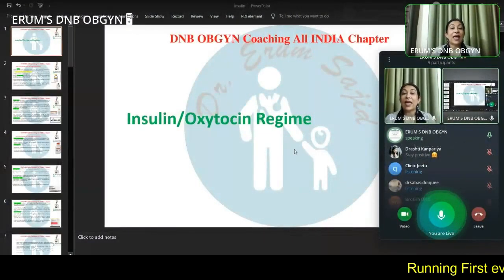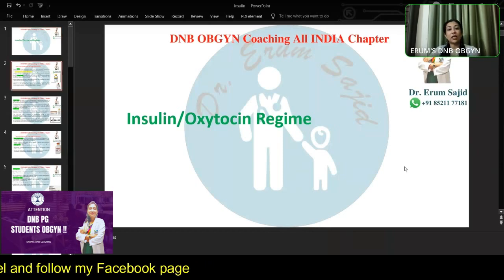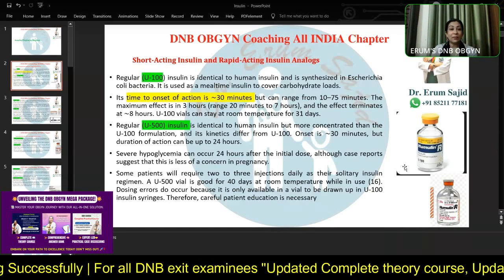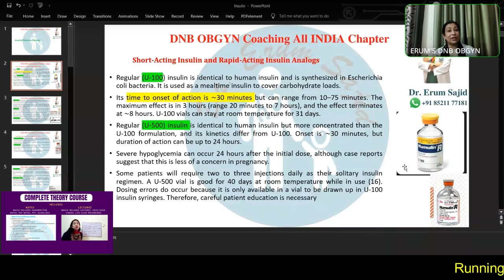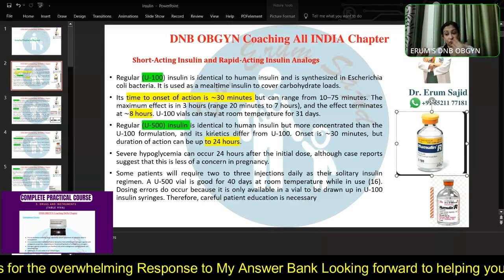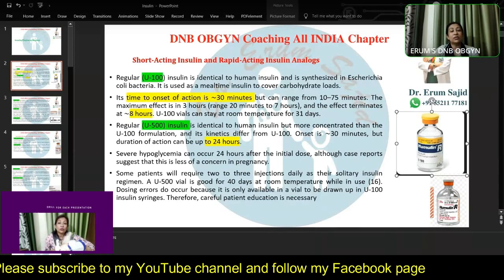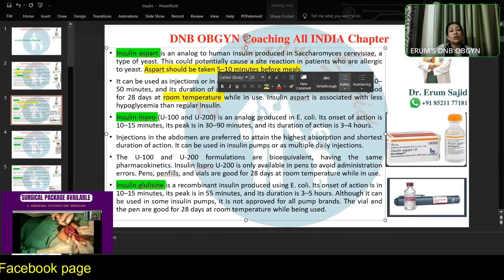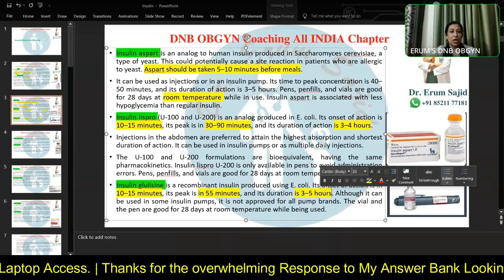Insulin Regime | DNB Theory Class | DNB OBGYN coaching All India chapter| OBGYN Live Class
A basal or background insulin dose
Common intensive regimens for type 2 diabetes:
A bolus insulin dose to bring your blood sugar back to the normal range
A “sliding scale” insulin dose
Common sliding scale regimens:

Downloadable course link :
*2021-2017 Complete 10 sessions Answer Bank (downloadable version with laptop access)